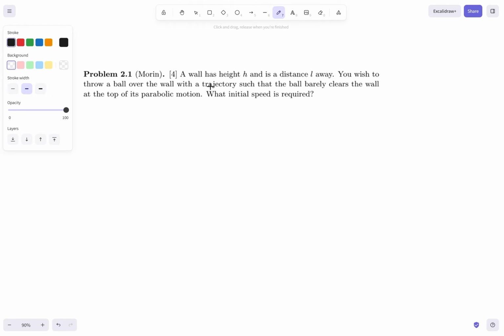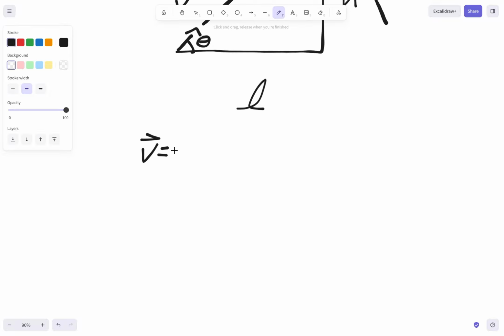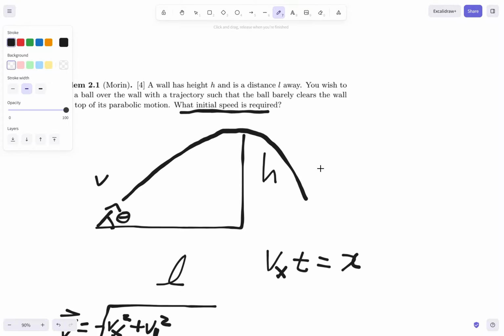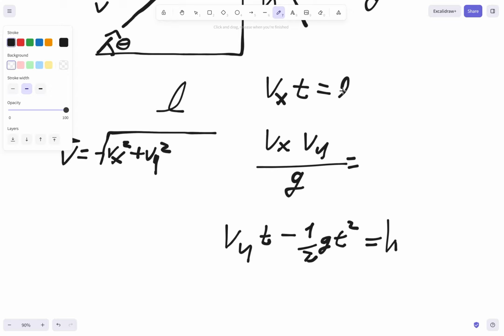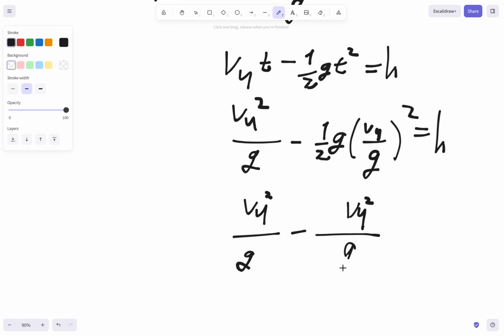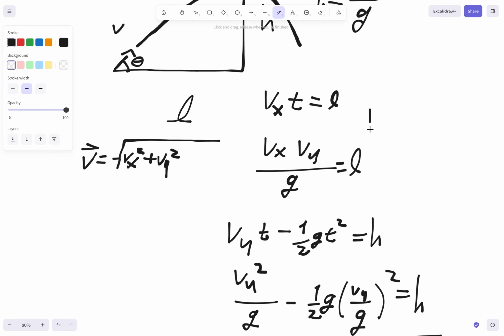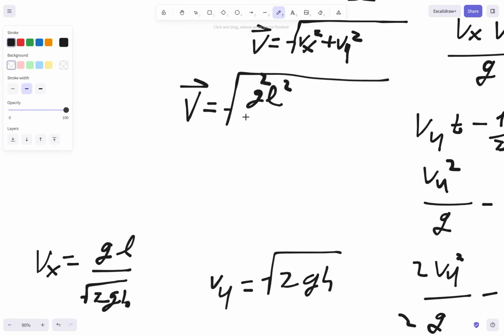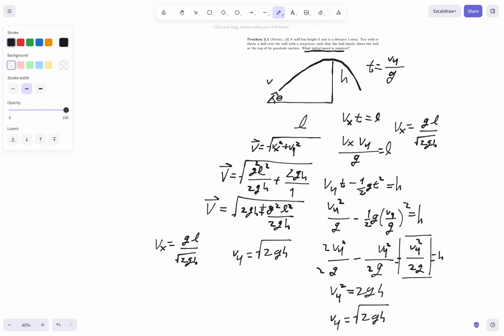Can YOU Solved this TIMELESS David Morin 2D Kinematics Problem? Physics Olympiad Prep